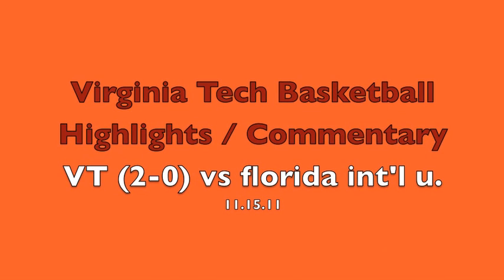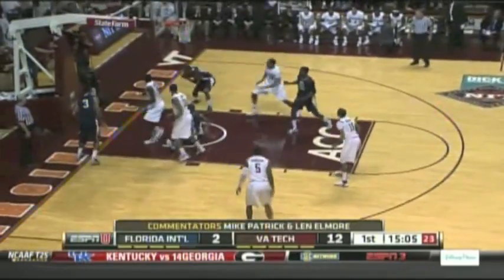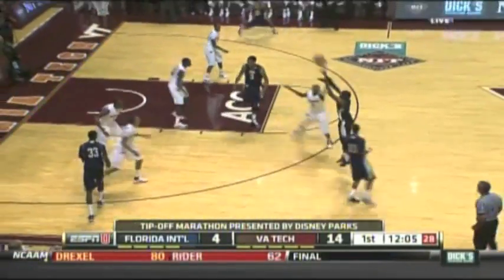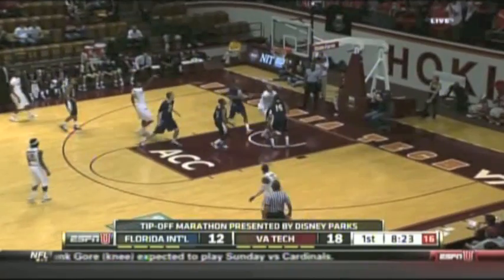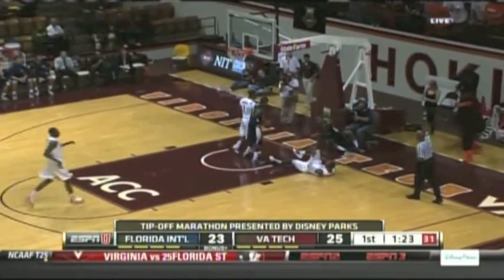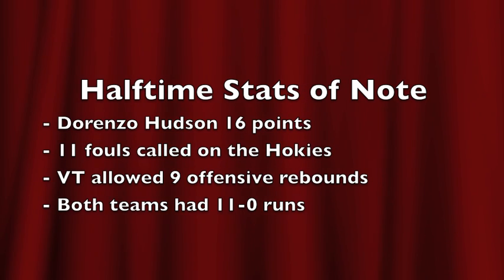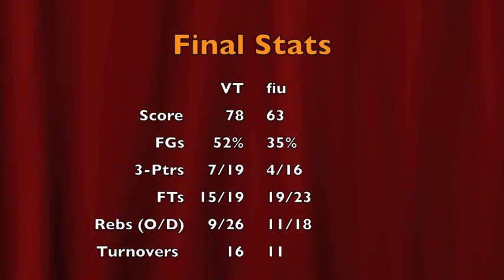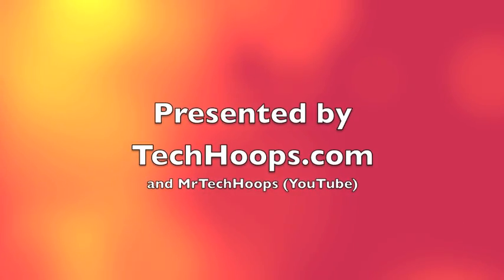VT 78 florida intl 63 from 11.15.11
VT basketball advances to the NIT semi-finals with a 78-63 win over fiu on 11/15/11